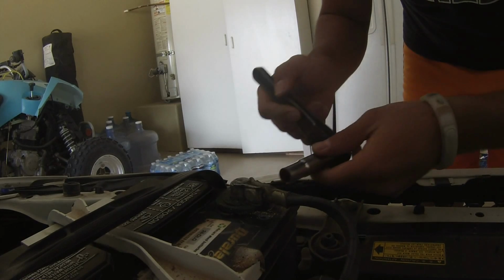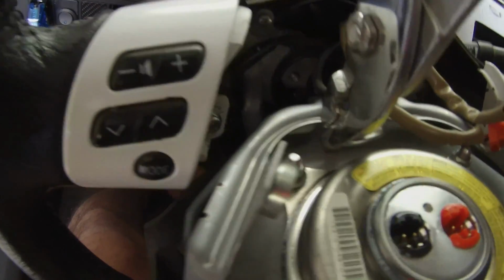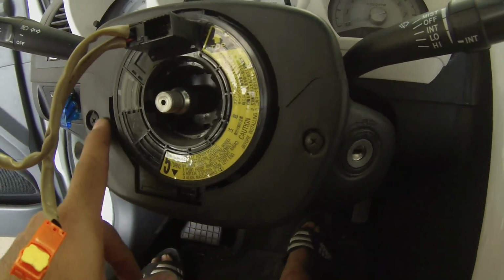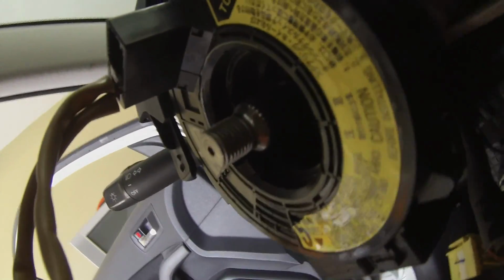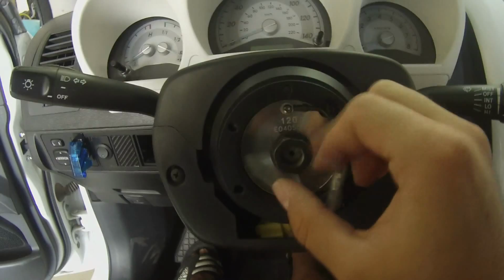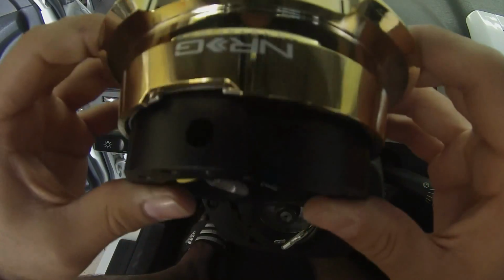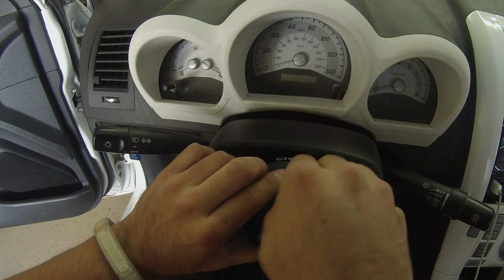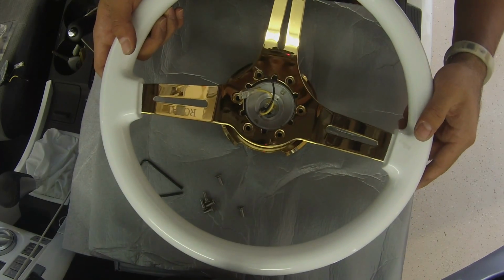Scion Tc Steering Wheel Install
What's going on you guys here is a video of me replacing my stock steering wheel to a grip royal aftermarket steering wheel. if you buy the short hub the horn will not work but I will later make a video of how to make the horn work. Hope you enjoy the video.

Song Used-Cresce & Raava - Lights Out